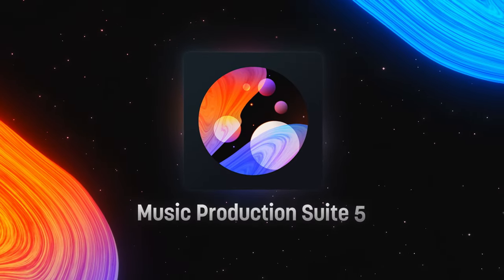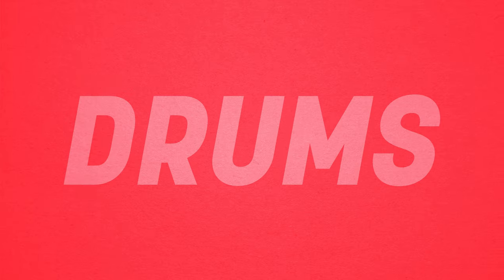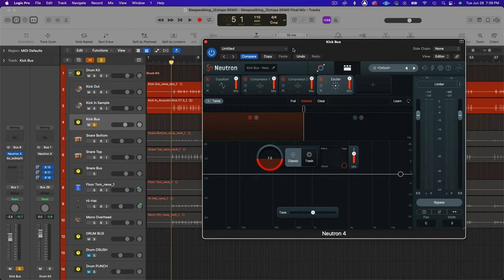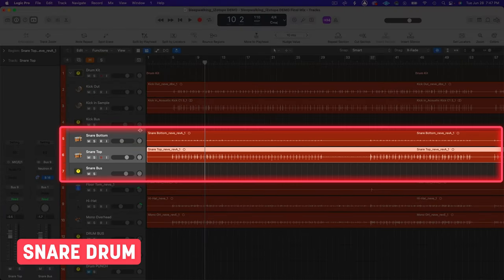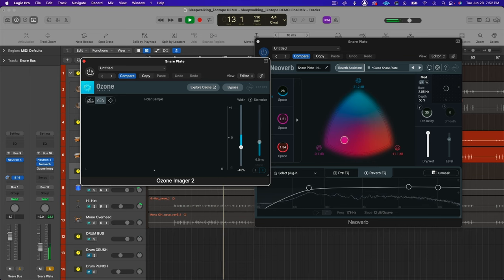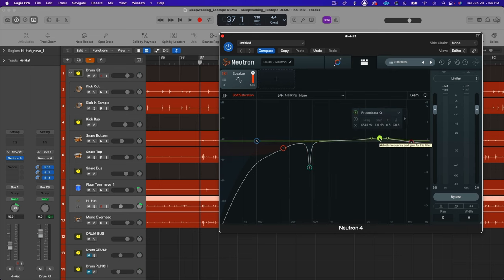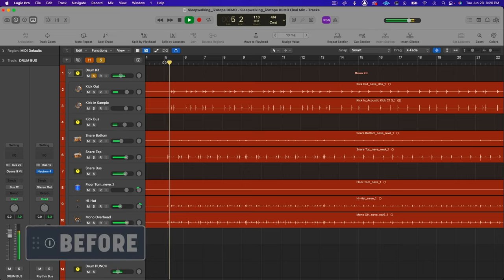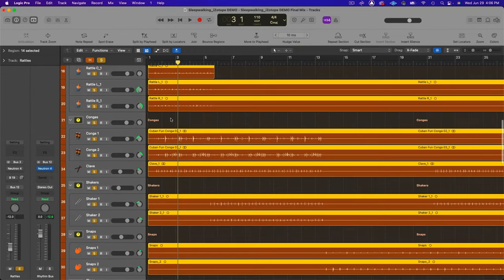Mixing Indie Rock from Start to Finish with iZotope Music Production Suite 5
Follow along as Brian Fisher shares how to mix an indie rock song from start to finish with iZotope Music Production Suite 5, including RX, Neutron, Tonal Balance Control, Ozone, and more. Start with drums processing and move into bass, guitars, melodic instruments, and vocals. Learn how to EQ, compress, and apply effects to your instruments. Discover mix automation techniques, learn about submix processing, and wrap up the production with mastering and referencing.

Looking to learn how to mix a particular instrument? Use the chapters below to navigate to a particular section.

00:00    Intro
0:04:11    ROUGH MIX
0:07:07    DRUMS
0:09:26       Kick Drum
0:15:41       Snare Drum
0:21:37       Floor Tom
0:22:53       Hi-hat
0:23:44       Mono Overhead
0:24:54       Drum Kit (All Processing)
0:25:04       Drum Reverb  |  Neoverb
0:26:48       Drum Bus
0:31:34       Parallel Bus Processing
0:32:06       Crush Bus
0:33:36       Punch Bus
0:36:00    PERCUSSION
0:37:28       Rattles
0:40:37       Congas
0:43:37       Clave
0:44:31       Shakers
0:45:53       Snaps
0:47:27       Hand Claps
0:48:56       Finger Cymbals
0:50:00    BASS
0:51:15       Equalizer  |  Neutron 4
0:52:35       Punch Compressor  |  Neutron 4
0:53:45       Exciter  |  Neutron 4
0:55:31       Unmask Kick & Bass  |  Neutron 4
0:57:53       Bass Ambience  |  bx_delay2500
0:59:33    GUITARS
1:01:50       Acoustic Guitar in Verse
1:07:20       Acoustic Guitar in Chorus
1:09:56       Slide Guitar in Chorus
1:13:01       Electric Guitar in Chorus
1:15:20    KEYBOARDS
1:15:56       Keyboards Unprocessed
1:17:00       Electric Piano
1:19:49       Synth
1:23:20       Mellotron Flutes
1:25:01       Funk Clavinet & Organ
1:27:41       Harp Sample
1:28:22       Keyboards Processed
1:28:49    VOCALS
1:31:40       Lead Vocals & Vocal Assistant  |  Nectar 3
1:33:16          ALM (Auto Level Mode)  |  Nectar 3
1:33:48          Equalizer 1  |  Nectar 3
1:34:25          EQ Solo  |  Nectar 3
1:34:47          De-Esser  |  Nectar 3
1:35:45          Compressor 1  |  Nectar 3
1:37:02          Compressor 2  |  Nectar 3
1:38:21          Equalizer 2  |  Nectar 3
1:39:48          Parallel Compression  |  Neutron 4
1:41:13          Exciter  |  Neutron 4
1:42:14          Dynamic EQ  |  Neutron 4
1:42:45          Vocal Delay  |  bx_delay2500
1:44:59          Vocal Reverb  |  Neoverb
1:46:06          Saturation  |  bx_saturator V2
1:46:39          Imager  |  Ozone 9
1:47:03          Long Delay  |  bx_delay2500
1:48:32       Vocal Doubles
1:50:39          Extra De-Essing  |  RX9
1:51:48          Parallel Processing  |  Neutron 4
1:52:50          Send FX  |  Vocal Slap & Reverb
1:53:48       Vocal Harmonies
1:54:52          Processing  |  Nectar 3
1:56:24          Processing  |  Neutron 4
1:57:20          Send FX: Vocal Slap & Reverb
1:57:33          Delay Throw
1:58:15       Background Vocals
1:58:53          Equalizer  |  Nectar 3
1:59:15          Compressor  |  Nectar 3
1:59:46          Saturation  |  Nectar 3
2:01:09    AUTOMATION
2:01:22       Vocal Long Delay Volume
2:02:22       Vocal Delay into Reverb
2:03:08       Vocal Plate
2:04:13       Delay Throws
2:04:47       Panning in Verse vs. Chorus
2:05:50       Lead Vocal Automation
2:07:30    SUBMIX PROCESSING
2:08:25       Rhythm Bus
2:08:45          Equalizer  |  Neutron 4
2:09:55          Compressor  |  Neutron 4
2:10:36          Exciter  |  Neutron 4
2:11:22       Instrument Bus
2:11:57          Equalizer  |  Neutron 4
2:13:02          Exciter  |  Neutron 4
2:13:24      Vocal Bus
2:13:27          Equalizer  |  Neutron 4
2:14:41          Compressor  |  Neutron 4
2:15:13       Submix Processing Before & After
2:15:46    MASTERING & REFERENCING
2:16:08       Tonal Balance Control 2
2:18:03       Insight 2
2:19:10       Mastering Chain  |  bx_Refinement
2:20:49       Master Assistant  |  Ozone 9
2:21:19       Equalizer  |  Ozone 9
2:22:18       Dynamics  |  Ozone 9
2:23:00       Exciter  |  Ozone 9
2:23:37       Dynamic EQ  |  Ozone 9
2:24:24       Maximizer  |  Ozone 9
2:25:43       Mono Button & Channel Swap  |  Ozone 9
2:26:50    Full Mix Before & After Music Production Suite 5
2:27:51    Subscribe